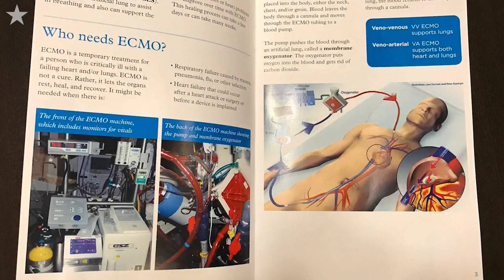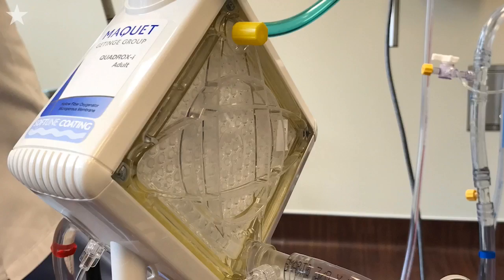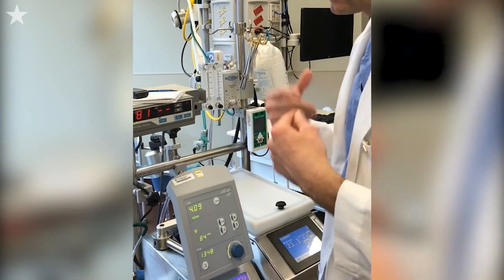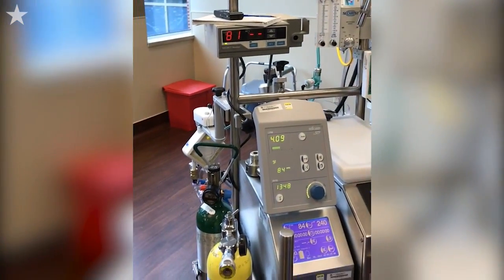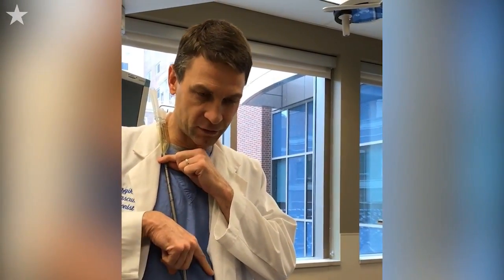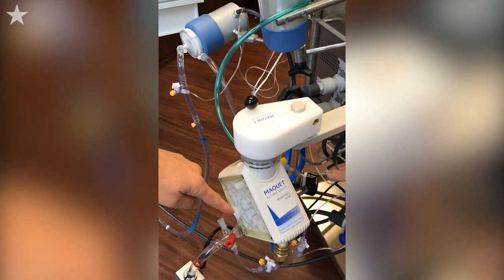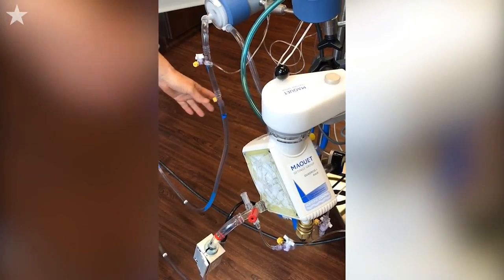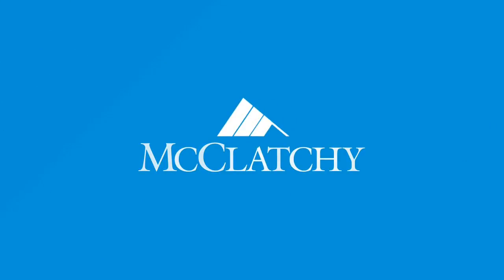Basics of ECMO for lungs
St. Luke's Health System doctors explain Extracorporeal Membrane Oxygenation for pulmonary patients.